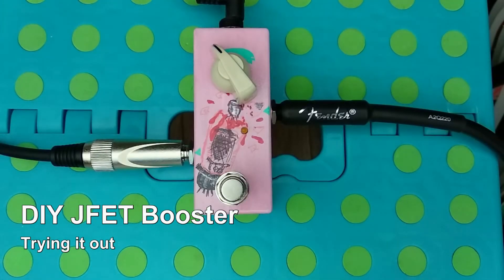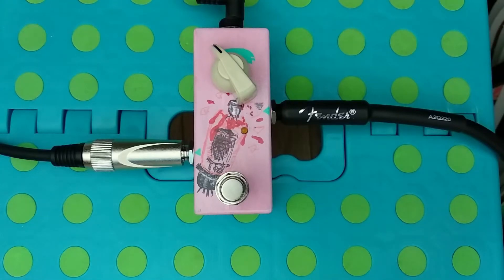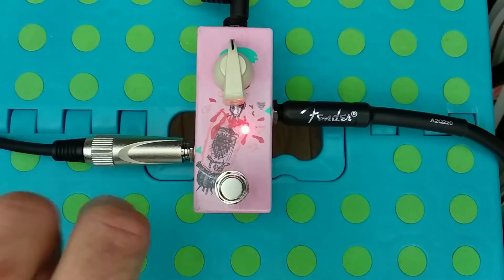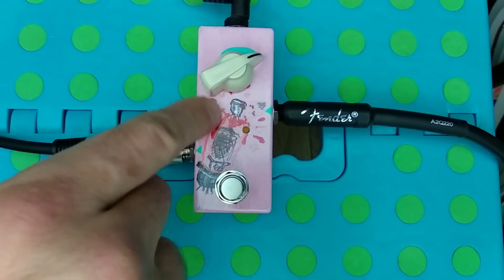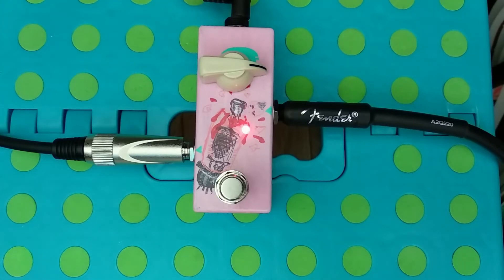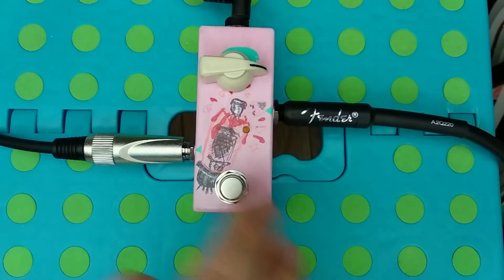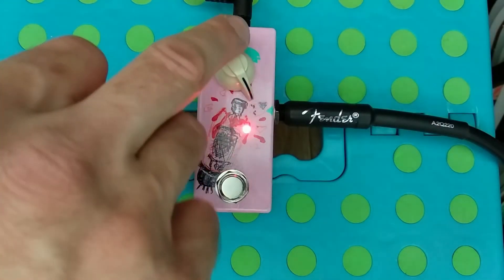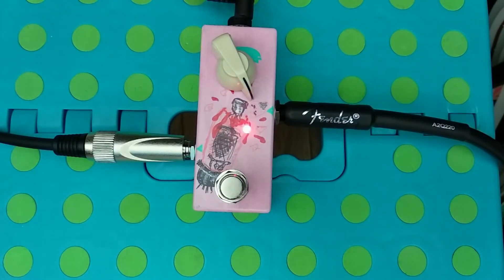DIY JFET Booster Effect - Test Ride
DIY a simple guitar effect based on JFET transistor.

A simple demonstration of finished JFET booster based on Fetzer Valve with addition of my modifications. I described it

0:00 Intro
3:14 Playing it for a minute